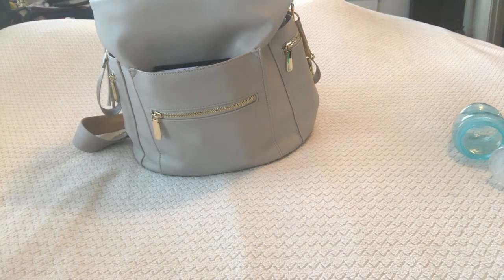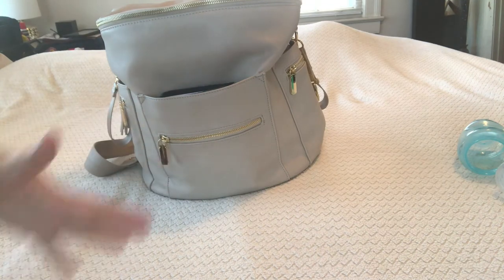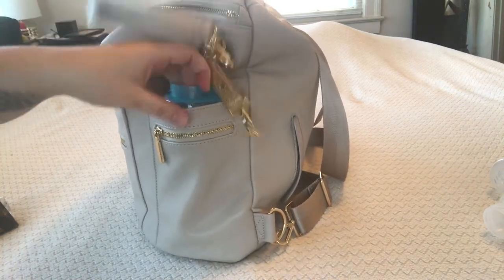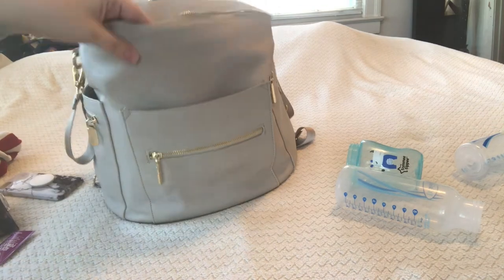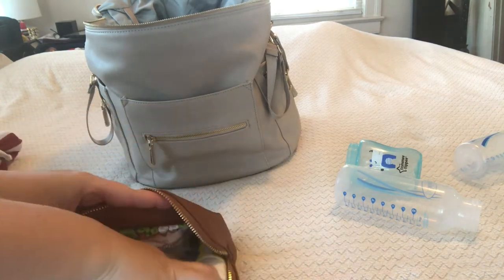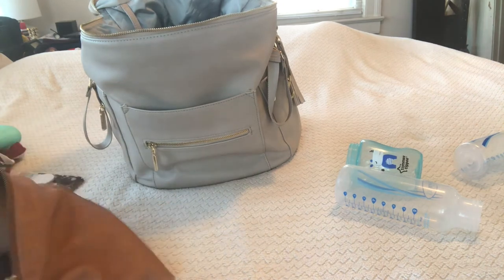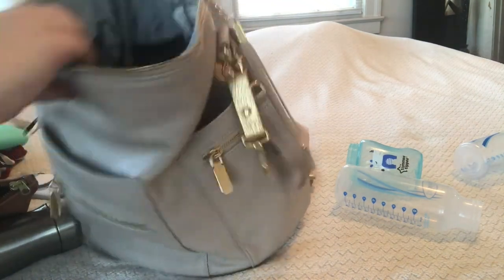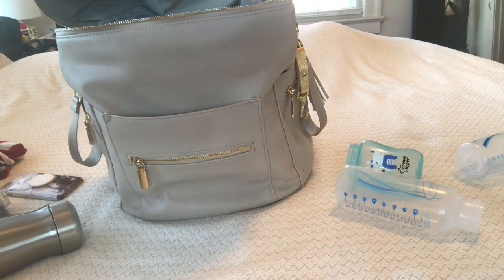Miss Fong Convertible Diaper Bag Packing Video | Dupe for Fawn Design